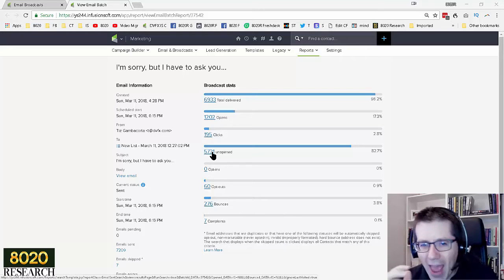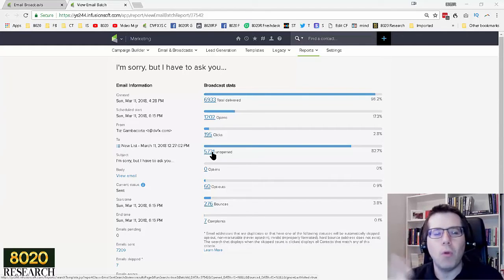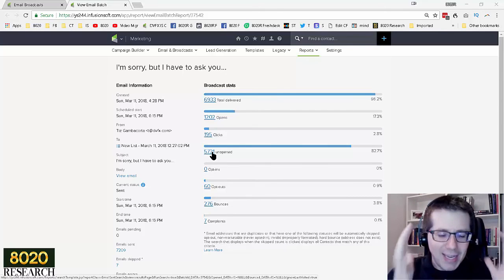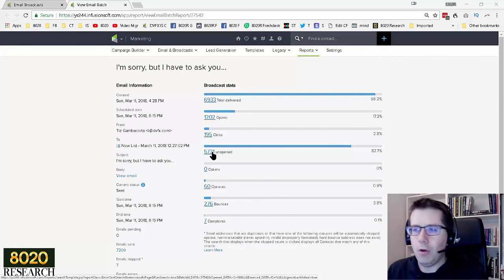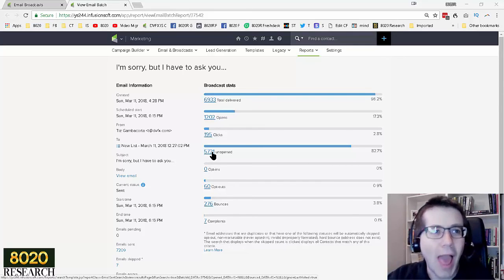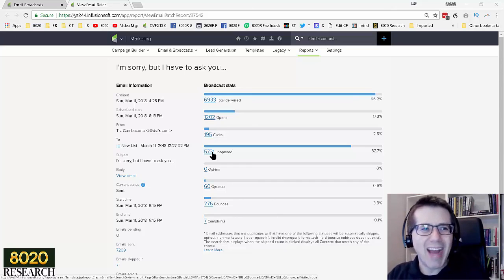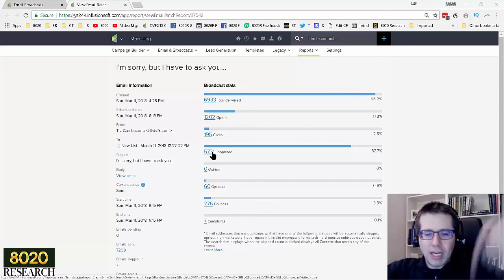Email Click Through Rate - How To Get Higher Email Open Rates (Email Marketing)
★ ★ ★ Sign up for the One Funnel Away Challenge + I'll Give You My Proven FREE Google & YouTube Traffic System

How To Make Passive Income - Make $436-Day with NO Website and NO Tech Skills!

How To Make 10 000 A Month - 🔥 How to Make $10,000-Month With ($46k-m PROOF) Tiz Gambacorta 🔥

Check out others:

e-mail click via rate - just how to increase email click with rates.
are you sending emails with reduced click through rates?
3 email advertising and marketing hacks to enhance your click with rate as well as increase sales. episode 2: enhance your e-mail click-through price.
e-mail advertising ideal practices - just how to enhance click with rate in emails|# 143.

5 secret pointers to raise open and click rates in e-mail advertising and marketing.
just how to double the click via price in your email e-newsletter - advertising and marketing fundamentals.
1:30 what is a click with price?. 13 hacks to enhance your click via price on your emails. e-mail advertising idea: double e-mail click via prices.
discover how to boost your email click-through rate to raise your website traffic as well as sales-- get your free internet site testimonial @.
is your e-mail click through price less than you wished for?
however if your support message of the web link in your e-mail is something like "follow these suggestions find out more right here or adhere to these approaches" individuals are far more likely to click via because they recognize it's benefit-driven ...
and finally the support text of the web link that you're using need to be casual if you end up using a support text as the title of your website very few people are gon na click via.

they're opening them yet no one's clicking through back to your website. email click with price [1 min tip] on exactly how to boost your click through rate ...

email click magnet evaluation - rise e-mail click through price with this advertising and marketing approach.
exactly how to boost your email click via price.
5 ideas to enhance e-mail click-through price.

in today's episode i share some e-mail advertising and marketing best practices and reveal you exactly how to increase click with prices in emails.
today i'll reveal you straightforward approaches you can use to structure your emails that will certainly not only boost your click through prices yet also make your checklist intending to purchase from you over and over again ... below's a quick tip that can aid you double email click through rates and it's actually easy too!.